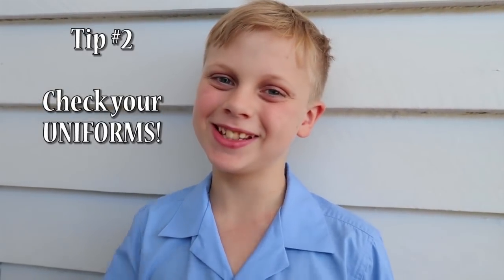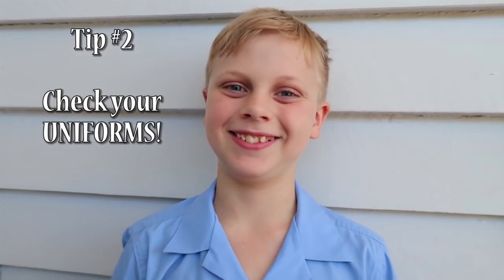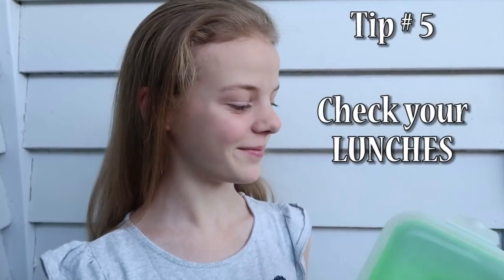Tips for STRESS FREE Back To School - Mum of 16 kids!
Are you ready for back to school?
Here are a few tips to help you get prepared for the start of the new school year

For more on our BIG family,
come say G'day @